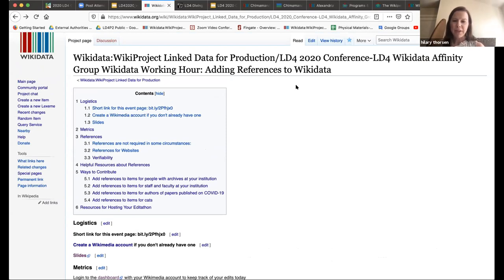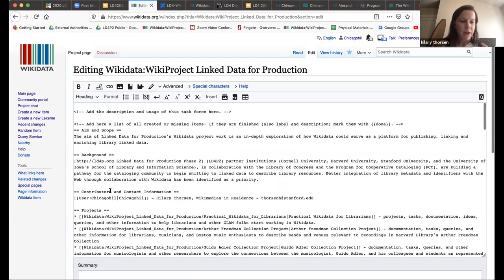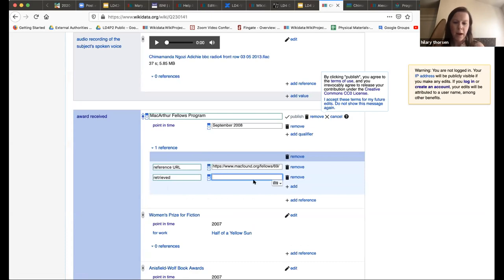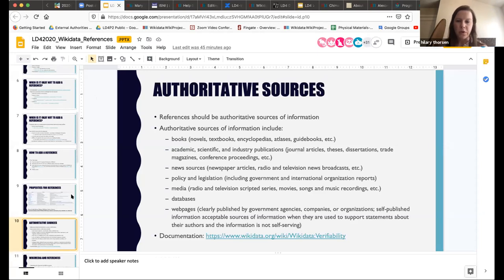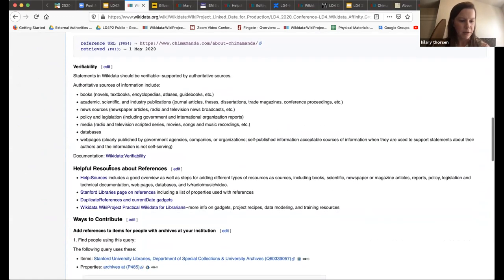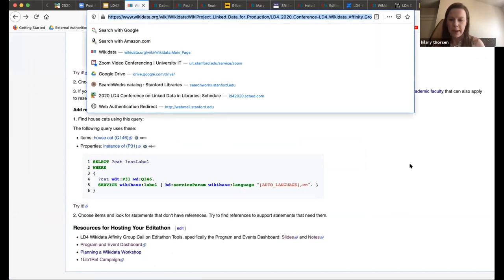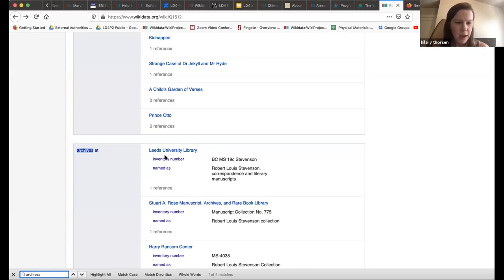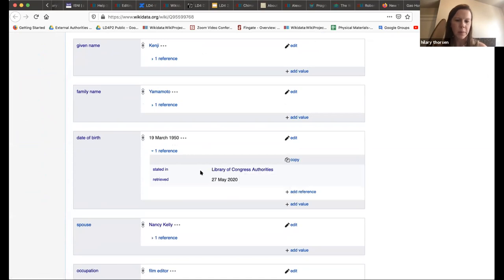LD4 2020 Wikidata Day02 Working Hour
The LD4 Wikidata Affinity Group began in April 2019 as a community discussion space with calls every two weeks open to anyone to learn more about how libraries can contribute to and benefit from Wikidata. Recently, the Group started hosting regular virtual Wikidata Working Hours every two weeks as well. These have been a time for participants to spend an hour working in Wikidata either on their own projects or on tasks related to a specific topic chosen for that session. This session is a chance for a virtual meet-up to do hands-on work adding references to Wikidata. Wikidata relies on references for data quality and librarians are seen as important collaborators within the Wikimedia community for providing reliable sources. This Wikidata Working Hour will give participants tools, resources, and examples necessary to participate in the campaign and add references to Wikidata and perhaps even host an event at their own institution after the conference.